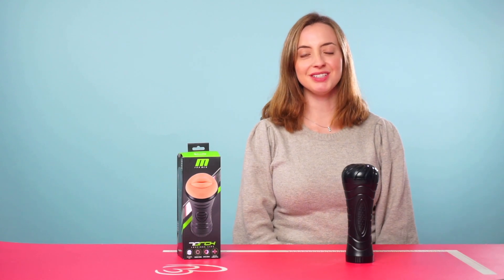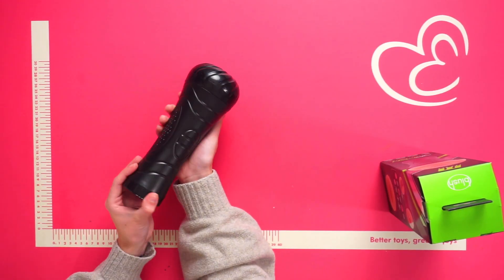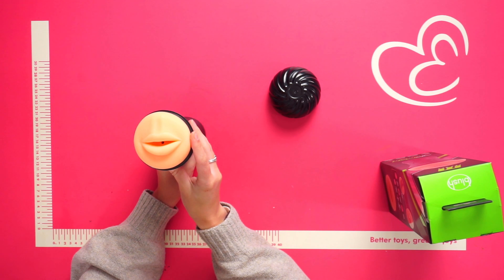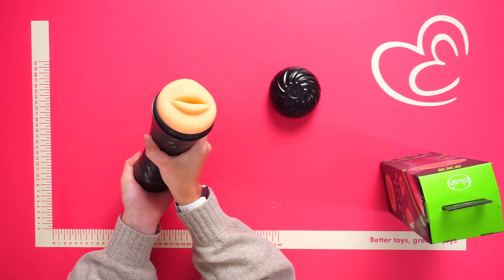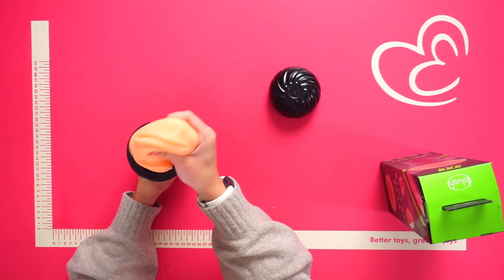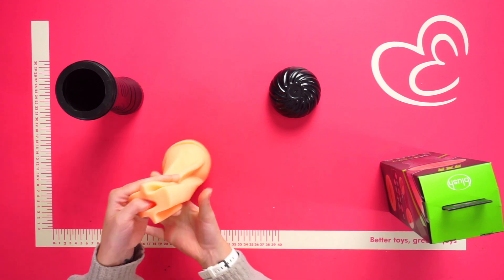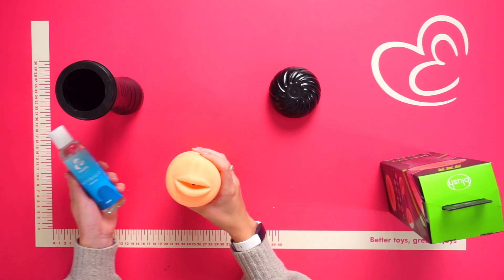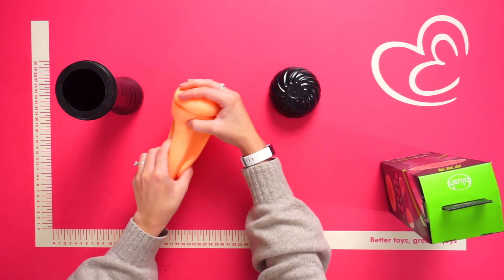M For Men The Torch Luscious Lips Review | EasyToys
Start your day or end your late nights with Torch! Lube up, take hold of the diamond grip canister and let these super soft, sensual lips be your gateway to ribbed, deep throat pleasure. Made of X5, our proprietary blend of high quality, body safe, hypo-allergenic, life-like material designed to drive your pleasure. The open ended, 8.5 sleeve is easy to clean with lukewarm water and a toycleaner. The discreet canister means no one needs to know what you have hidden inside.